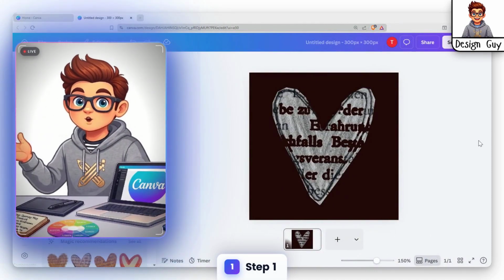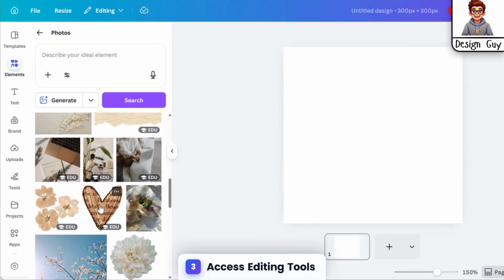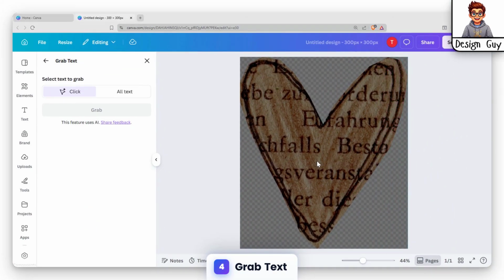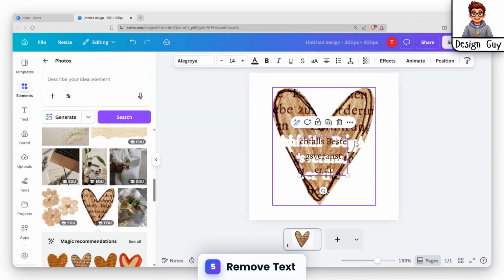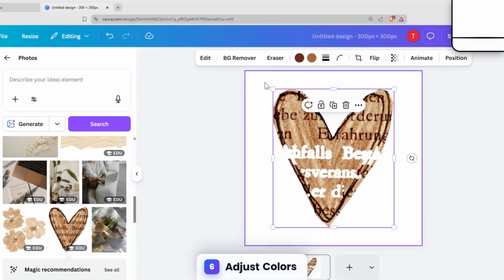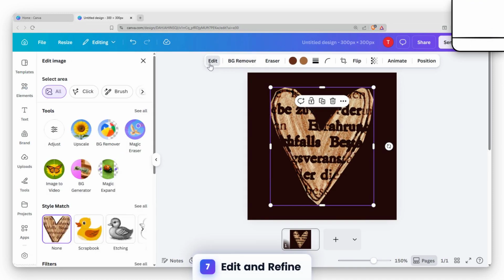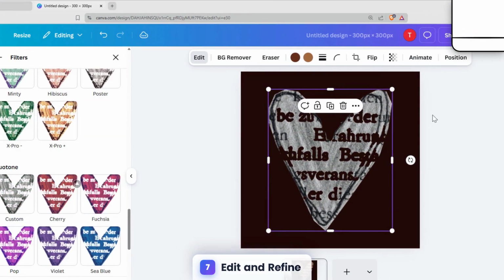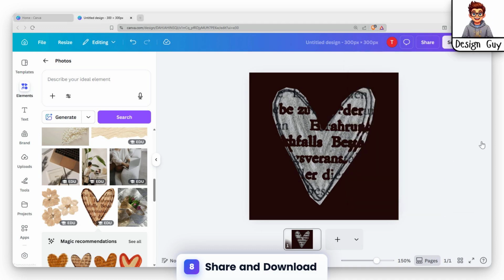How to Edit Text in an Image in Canva [2026] [Easiest Way]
Edit text in an image in Canva easily! Learn quick ways to remove, modify, and refine text embedded in images using Canva's editing tools and features. Whether you want to erase unwanted words from a graphic or fine-tune your designs, this guide uses Canva's text grab and color adjustment functions to achieve professional results. Discover how to create a new image, utilize editing tools, manipulate colors, and finalize high-quality downloads right from Canva. Perfect for designers, marketers, small business owners, or anyone improving social media graphics or digital artwork.

What you'll learn:
- How to create a new image canvas in Canva
- Step-by-step process to edit text in an image
- Using Canva’s grab text and text removal features
- Adjusting and blending colors after removing text
- Enhancing and refining your edited images
- Exporting and sharing the finished product in optimal quality

Step-by-step walkthrough:
- Create a new Canva images (300x300 px)
- Add your desired elements and import the image with text
- Use the editing toolbar: click Edit, then Tools, see all options
- Select and use Grab Text on the area with unwanted text
- Delete the extracted or highlighted text
- Adjust colors or blend edits for a seamless look
- Review, edit, or refine as needed
- Use Share and Download to export at maximum quality

How will editing text in images make your designs stand out? Let us know your thoughts and creative uses below!